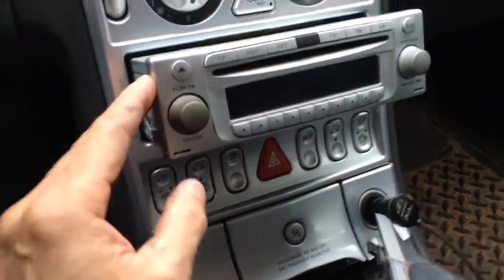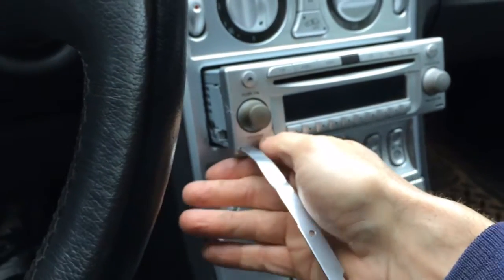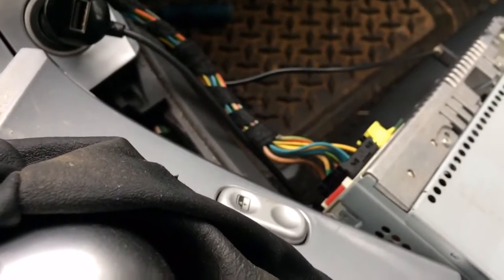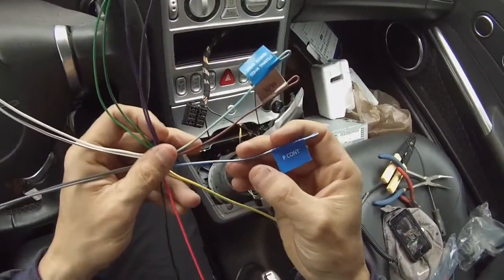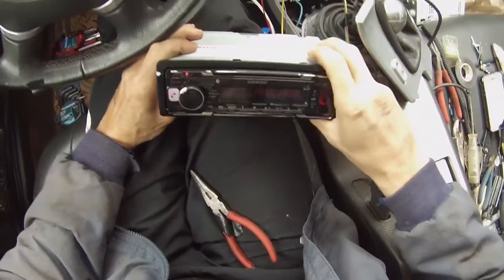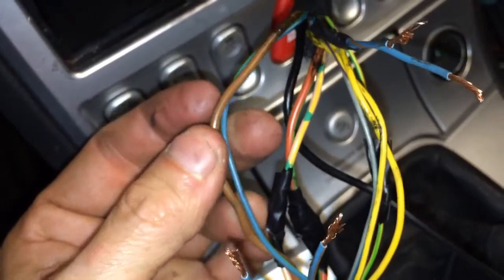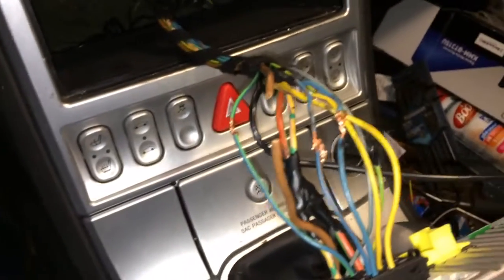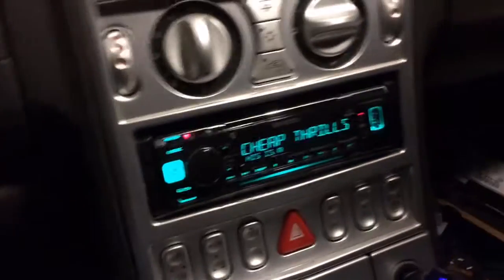May 28/2016. Installing a Kenwood stereo in my 2004 crossfire